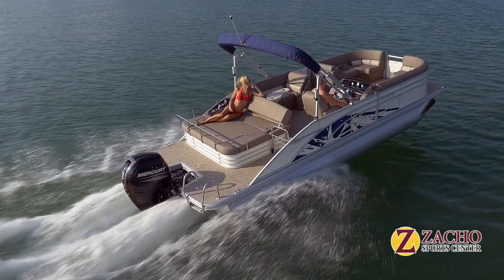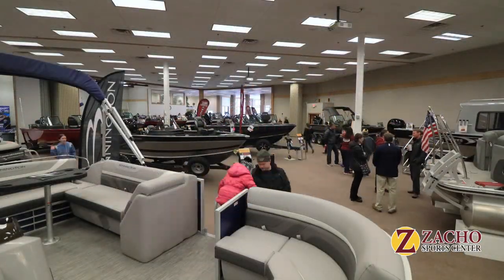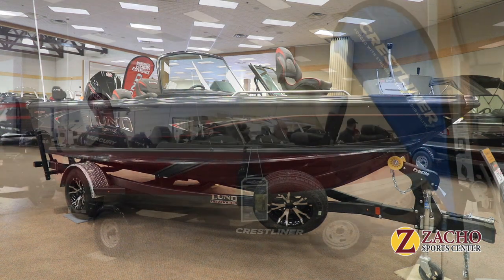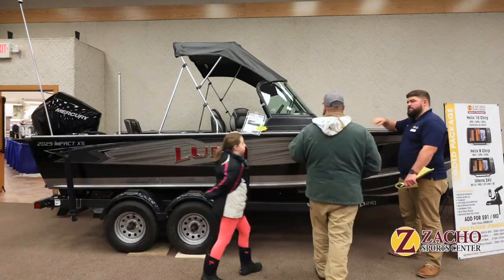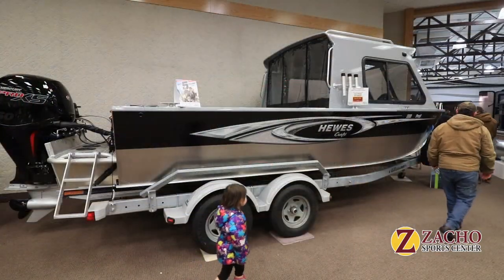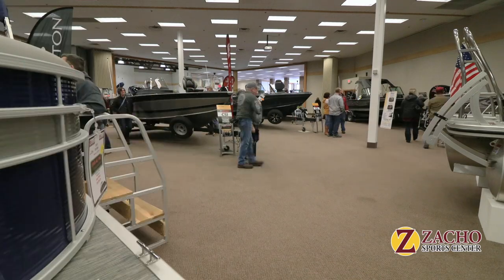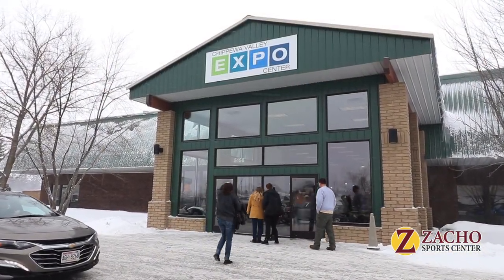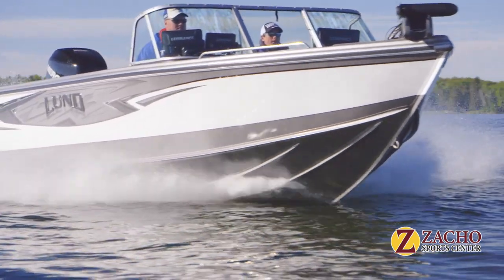Visit the Chippewa Valley Boat, RV, and More Expo today!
Summer will be here before you know it. and there's no better way to prepare for fun on the water than to visit the Chippewa Valley Boat, RV, and More Expo!